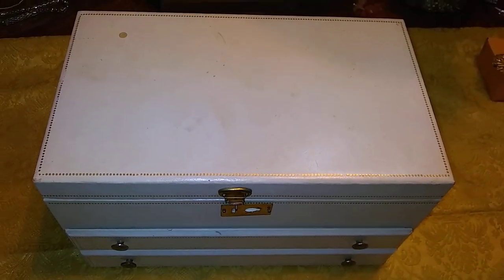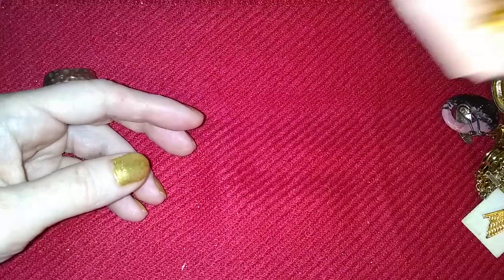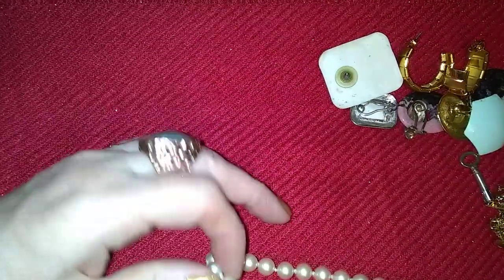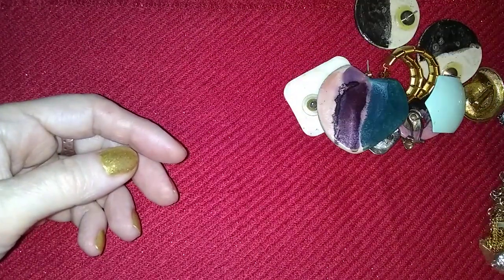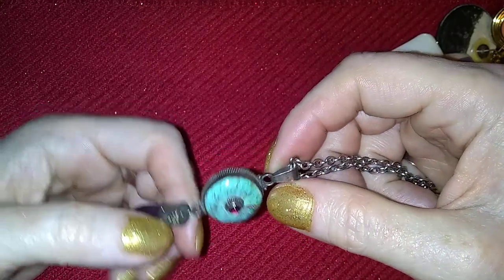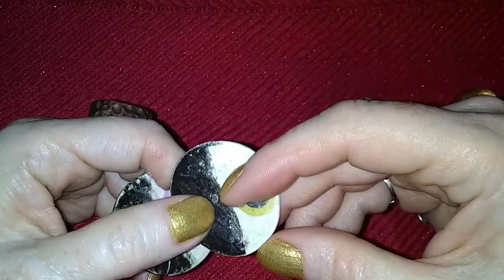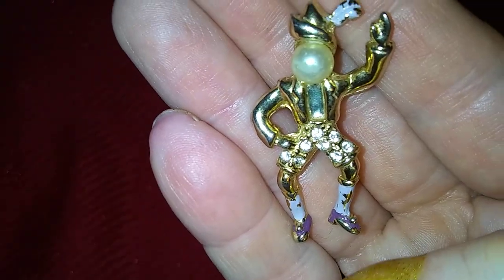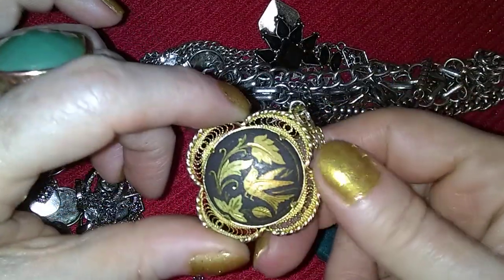Vintage jewelry box birthday unboxing!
Re-do of yesterdays vintage jewelry unboxing! My birthday present to myself. A nice sized vintage jewelry box full!